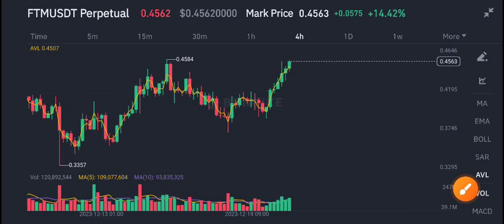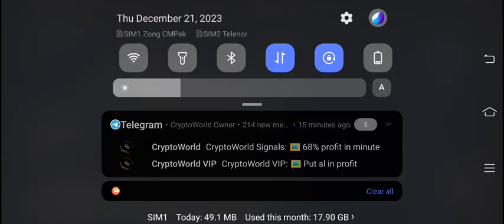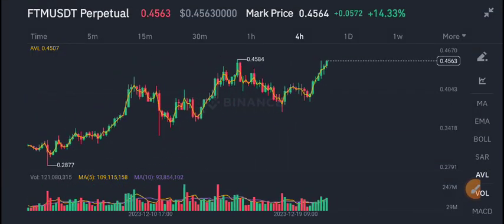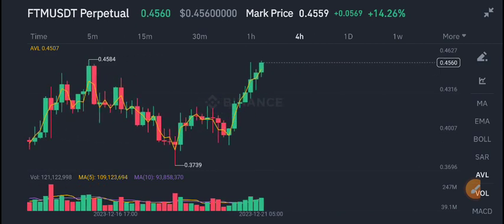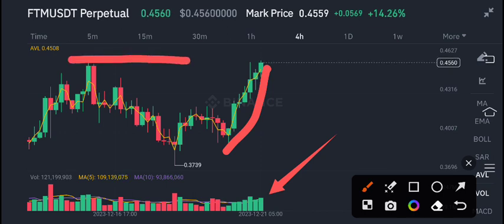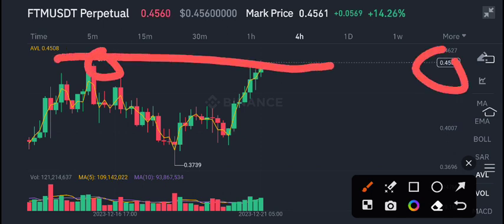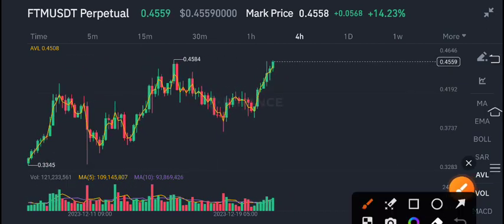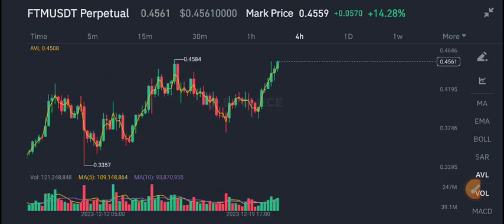Fantom FTM Latest News Today! FTM Price Prediction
Queries Solved:
1.  today target
2.  price today
3.  price prediction
4.  token today target